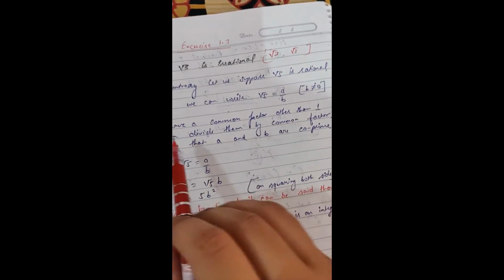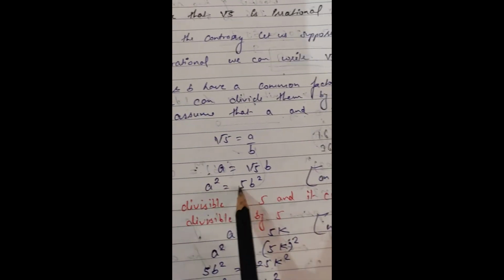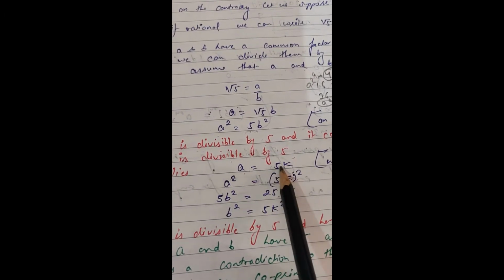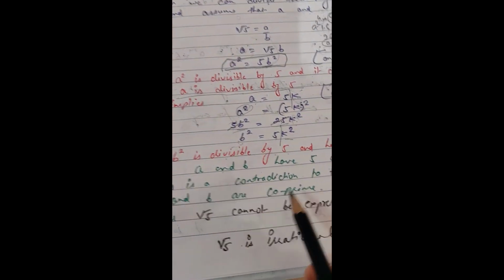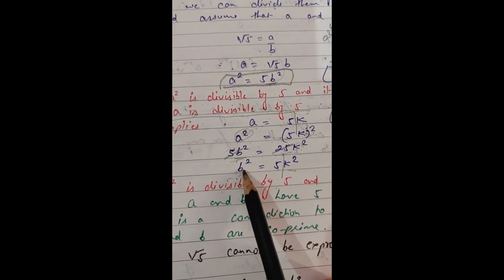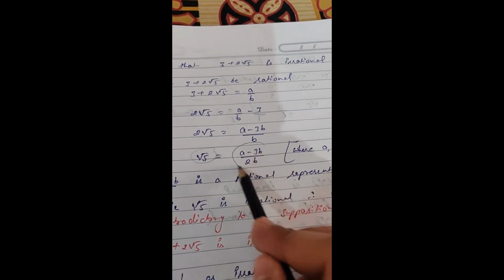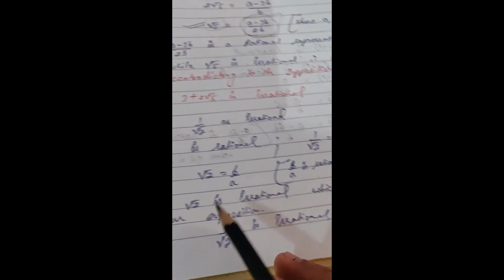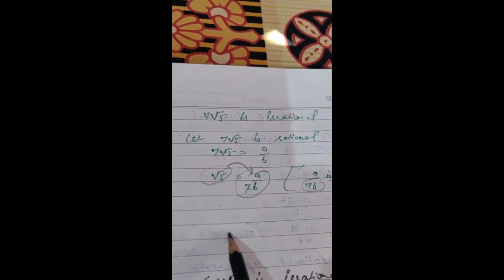CLASS 10 CHAPTER 1 REVISITING IRRATIONAL NUMBER AND EX 1 3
this video gives an insight explanation how to prove root 2, root3 numbers as irrational .the video also has the solution of complete exercise 1.3 in detail.